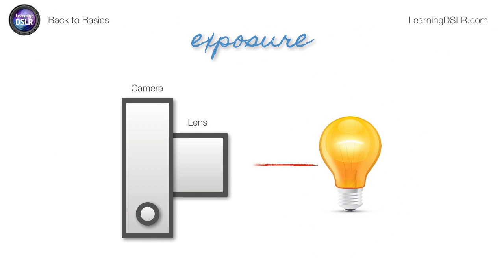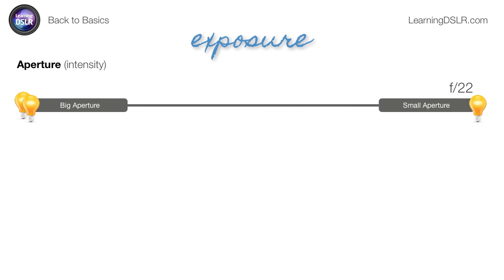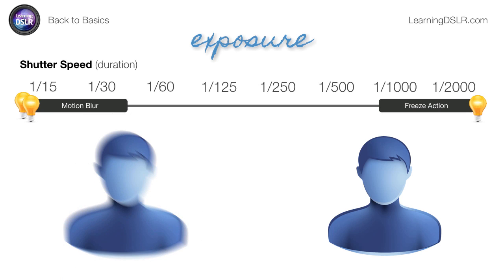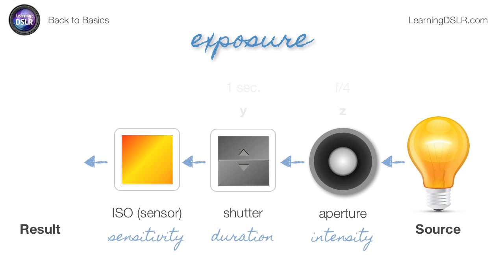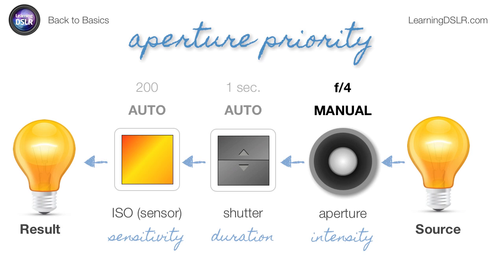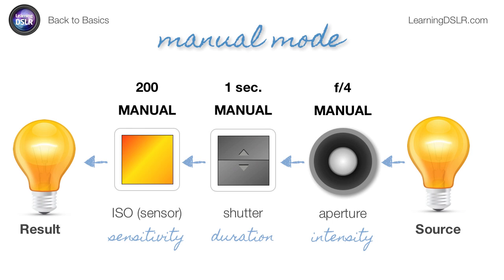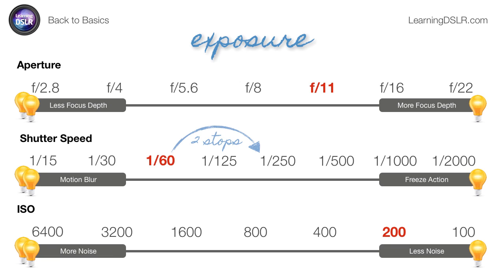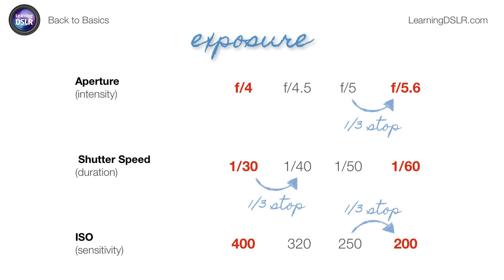EP03: Exposure - Back to Basics by Learning DSLR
In this tutorial, I explain two core DSLR concepts: Exposure and Camera Modes.